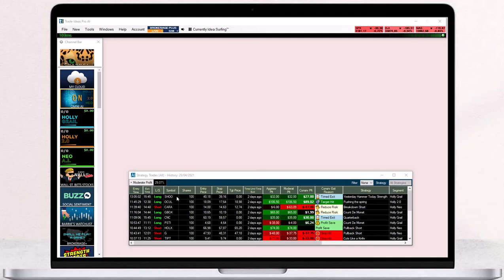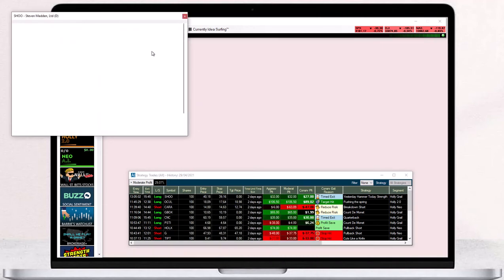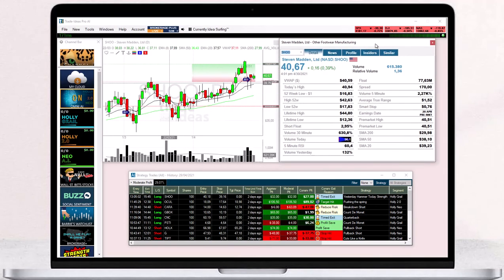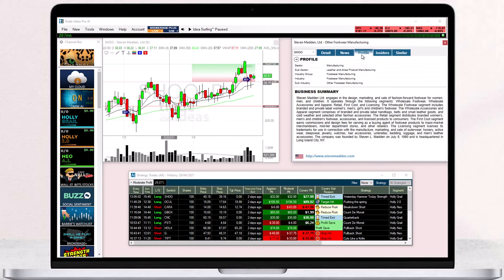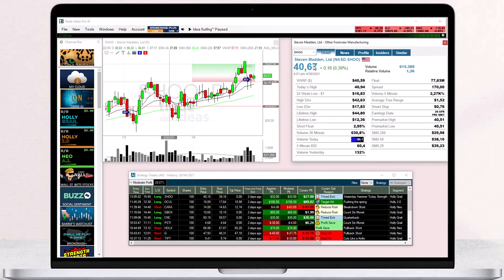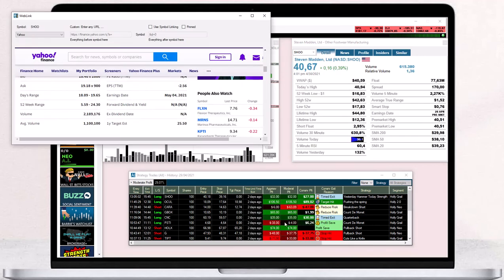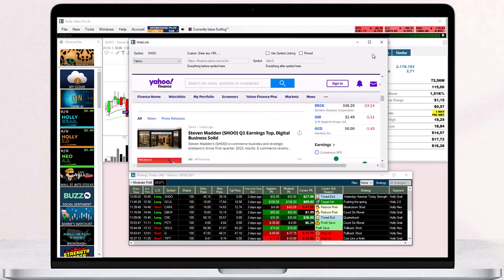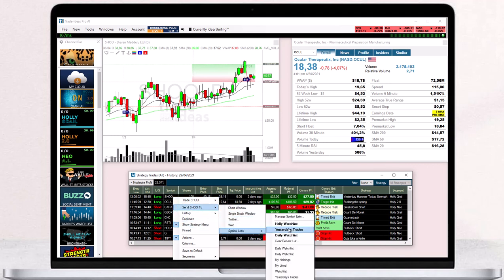Trade Ideas Holly AI: Send to Feature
for more info.  The Trade Ideas "Send to" feature enables you to look up more info for a stock, share it with others or include it in a watchlist. AI-powered stock trading software